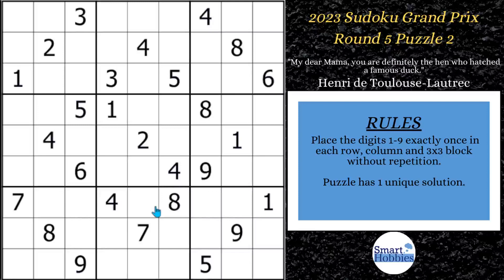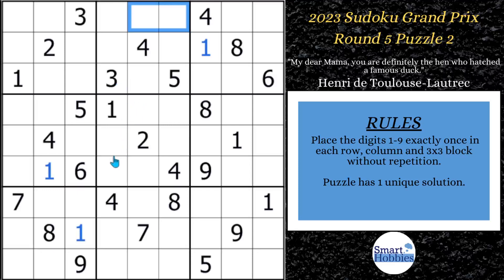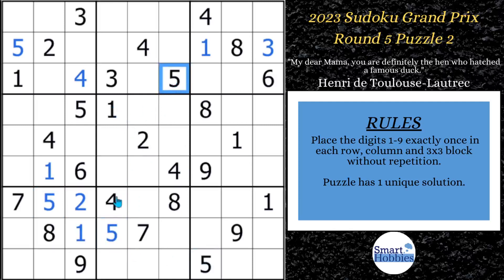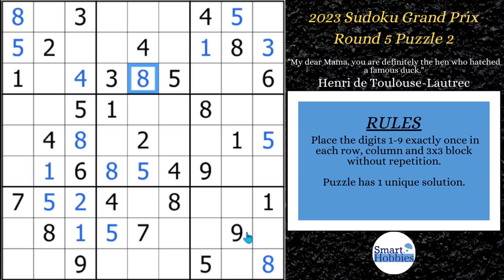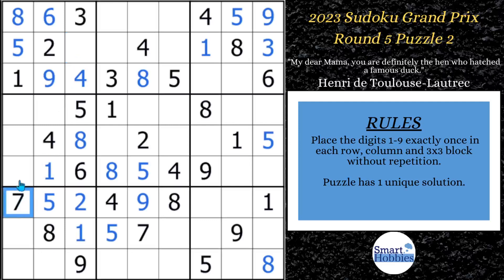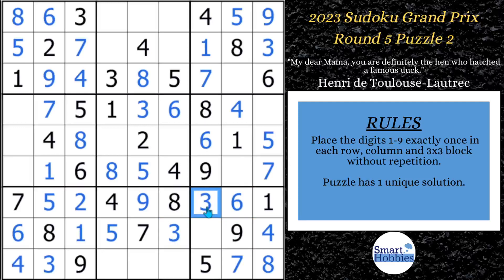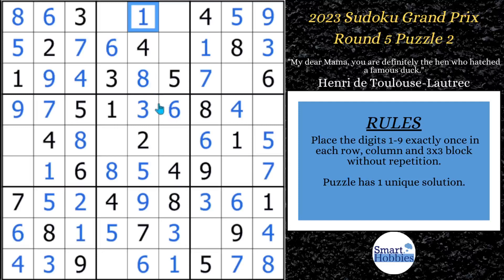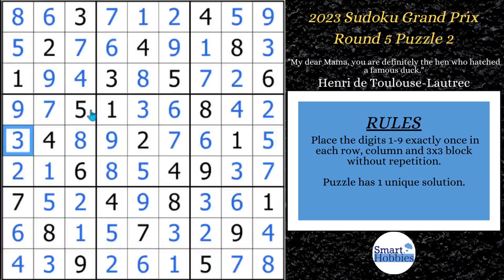I Will ONLY Use CROSSHATCHING To Solve This Sudoku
In I Will ONLY Use CROSSHATCHING To Solve This Sudoku by Smart Hobbies, I will show you how to solve Puzzle 2 from Round 5 of the 2023 Sudoku Grand Prix by only using Crosshatching.  Crosshatching is the simplest, most basic Sudoku strategy and involves scanning the rows and columns to solve individual cells in the block. I show you how to play Sudoku better and how to solve Sudoku faster. I solve this puzzle logically and explain all the expert Sudoku tricks, Sudoku techniques, and Sudoku strategies as I apply them to the Sudoku game.

Puzzle Authors for Round 5 from Japan:

Kota Morinishi
Minako Saki
Shinichi Aoki
Yosuke Imai

Strategies demonstrated in this video:

Hidden Single
Full House
Crosshatching
Pointing Pair